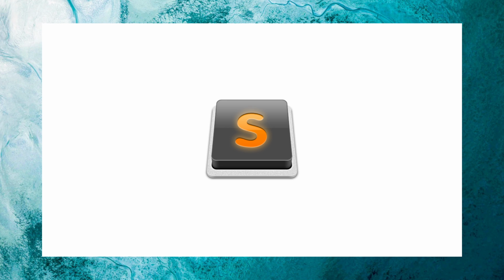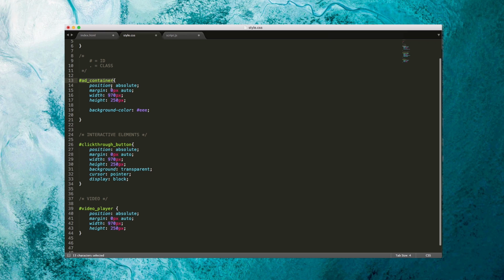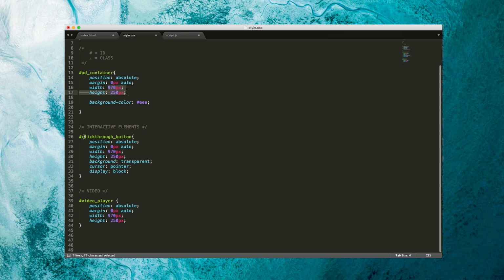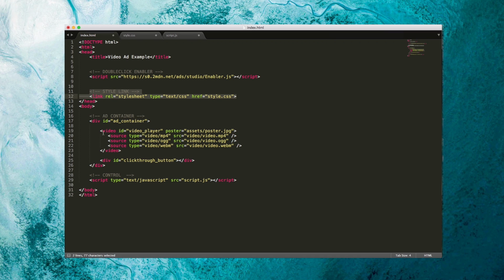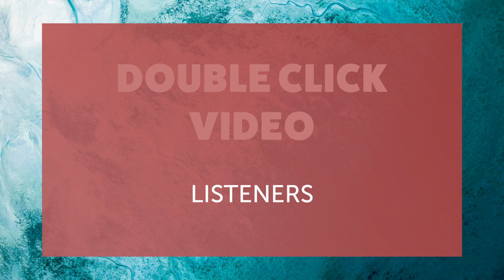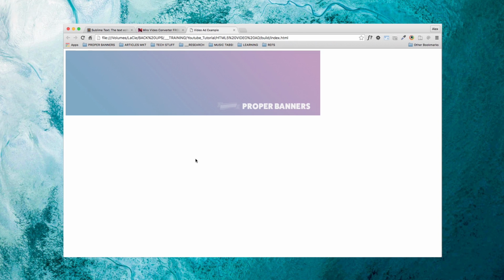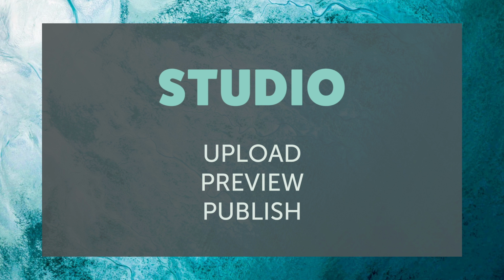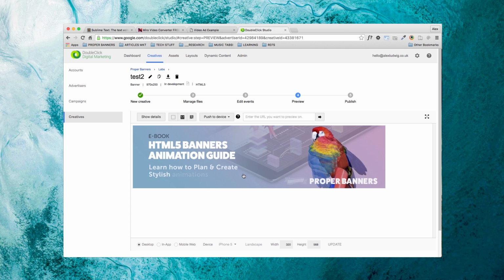How to build hand-coded DoubleClick Video Ads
You will learn:
- How to setup a hmtl5 banner
- How to encode videos
- Interactivity
- And the doubleClick studio workflow

Here’s the link to the article.